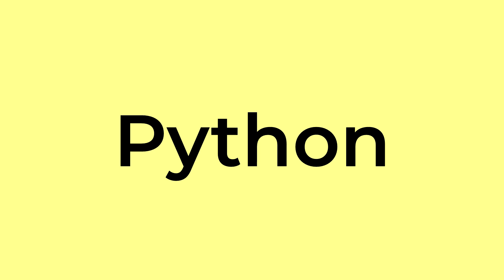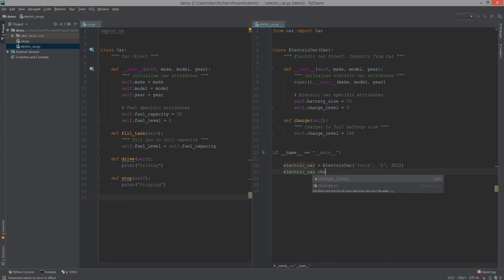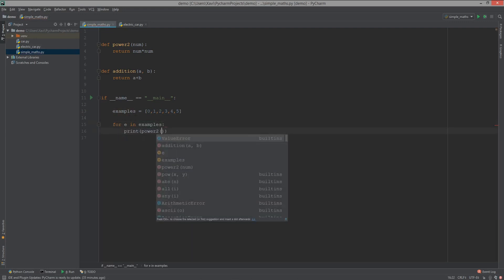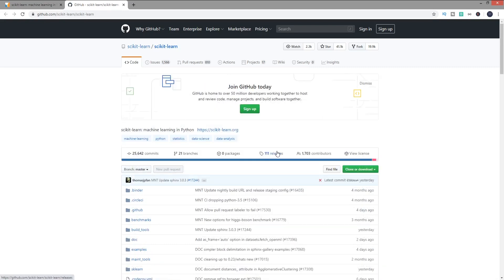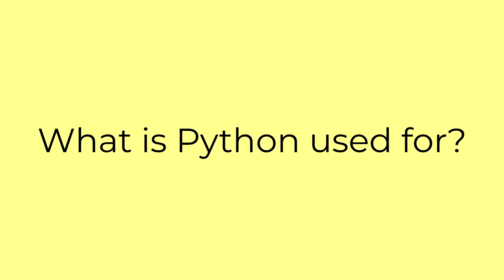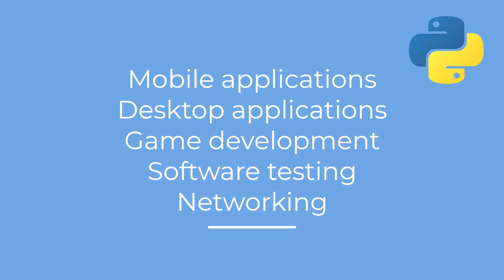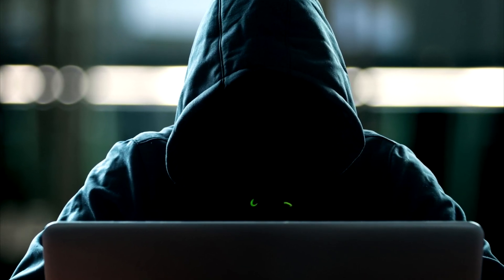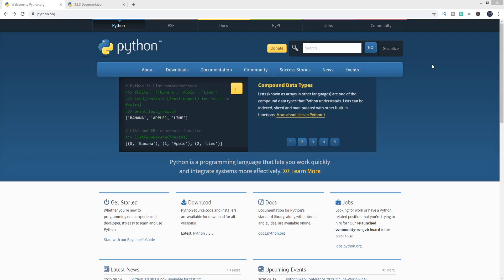What is Python used for? Why is Python so popular? Who is using Python in 2020?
To answer these questions we'll go over what Python brings to the table, what makes it so powerful, and why Python's popularity has been heavily increasing over the last few years.

▬▬▬▬▬▬ ⏱️ Outline ⏱️ ▬▬▬▬▬▬
00:00 Introduction
00:32 What is Python?
01:17 Why is Python so popular?
02:27 What is Python used for?
    02:48 Data analysis and data visualization
    03:08 Artificial intelligence and machine learning
    03:52 Scripting and automation
    04:26 Web development
    04:51 Other applications
05:02 Who is using Python in the industry?
06:00 How to get started with Python?

► Python Developer US Salaries 2020

▬▬▬▬▬▬ Recommended Videos ▬▬▬▬▬▬
🤖 Starting with Python? 🤖